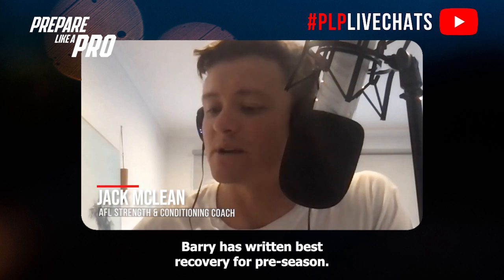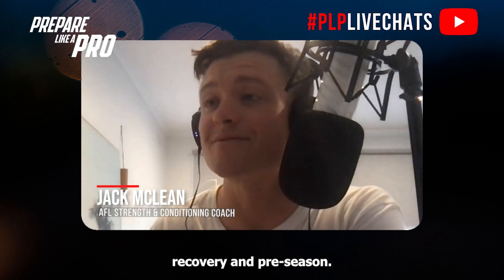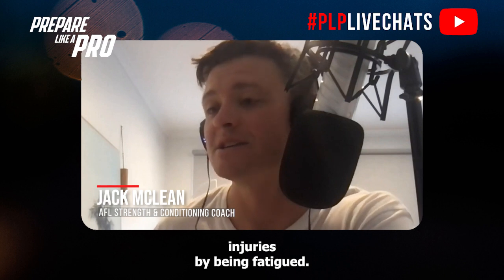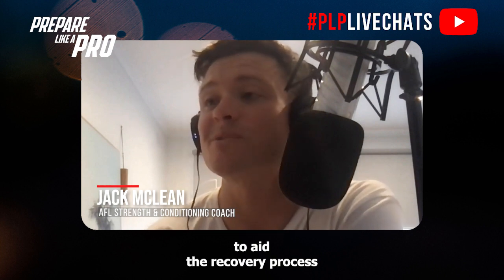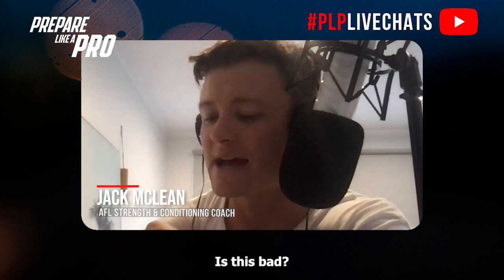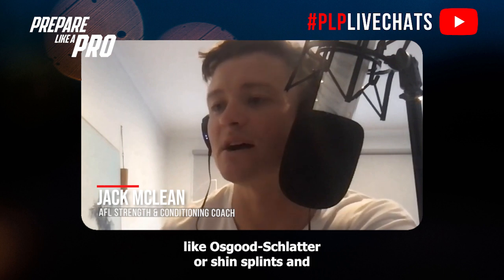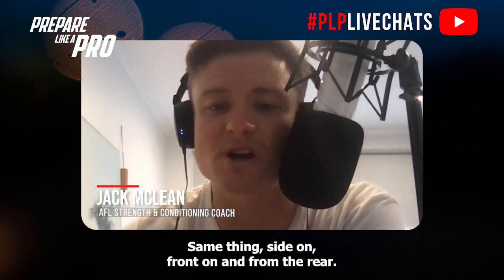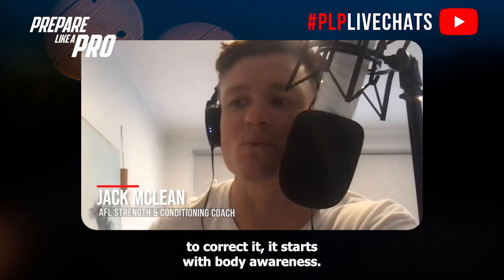#295 - Is running everyday bad for footballers?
Highlights for the episode:

00:00 Best recovery for preseason
01:09 How to drop skinfolds in 4 weeks
02:11 When and where to use a foam roller and the raygun
03:15 Is running every day bad?
04:13 How to improve running efficiency

Active Recovery for Footballers:

The best recovery strategy for footballers during pre-season involves active methods, such as light walks, bike rides, yoga, Pilates, or a light gym session with mobility exercises to keep the body moving and feeling good.

Avoidance of Cold Therapies:

To maximize athletic development, it's recommended to limit or avoid cold therapies like ice baths during pre-season training.

Nutrition for Footballers:

Ensuring proper nutrition is crucial, emphasizing real, whole foods from natural sources like plants and animals. The advice includes avoiding processed foods, alcohol, and excessive sugar to maintain optimal performance and reduce the risk of injuries.

Use of Recovery Tools:

Foam rollers and massage tools like the Thorough Gun can aid recovery by promoting blood flow and addressing muscle tightness. Recommendations include using them pre-training, especially before the main sessions of the week, to prime the body for optimal performance.

Running Frequency for Footballers:

While running every day is not inherently bad, the quality of training should be considered. Factors such as tracking sessions, potential soft tissue injuries, and overall sustainability should be monitored. A general guideline is three to four running sessions per week, with caution advised if the body shows signs of not responding well to daily running. Additionally, the importance of improving running efficiency is highlighted, with suggestions for filming and analyzing running form for common mistakes like head movement, arms crossing, and hip drop.

Have feedback on the show? We really would love to hear from send us your feedback, tell us what you love and what you think could be better. And, if you’re really enjoying the show, please leave us a review.